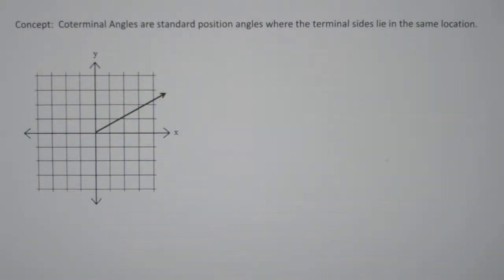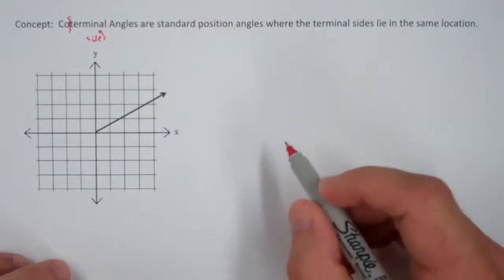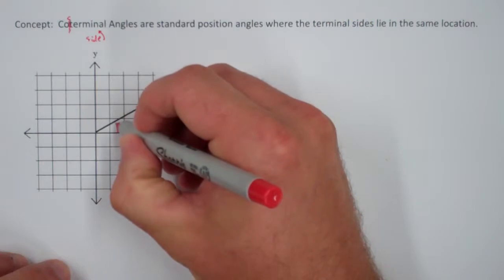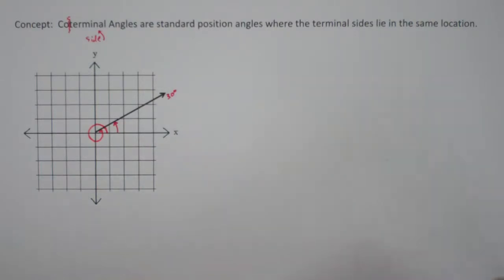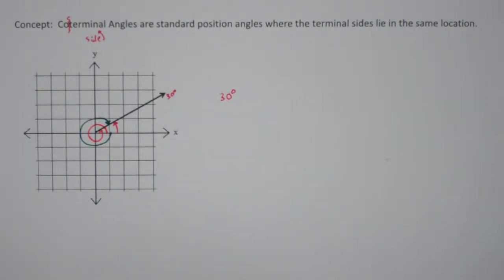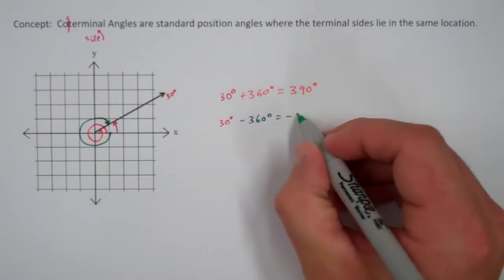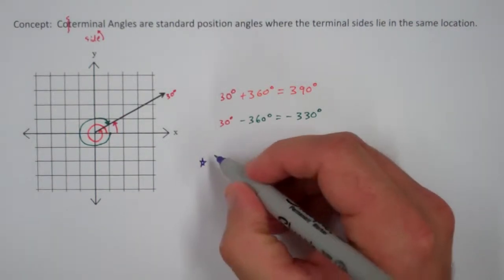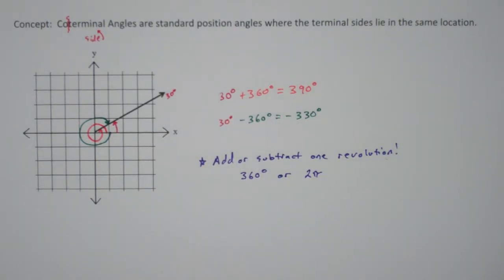2 RT Concept Part I